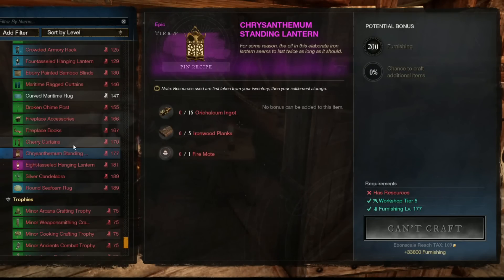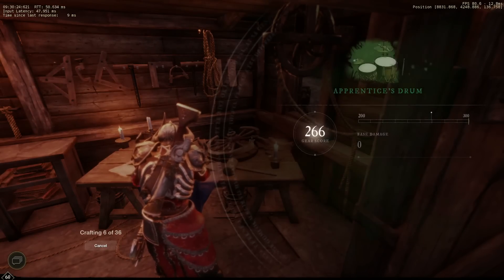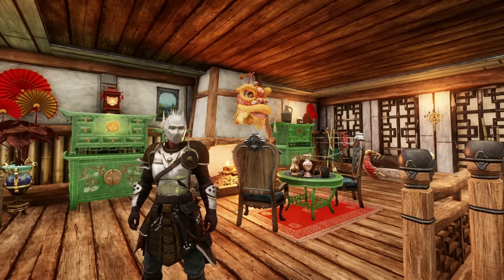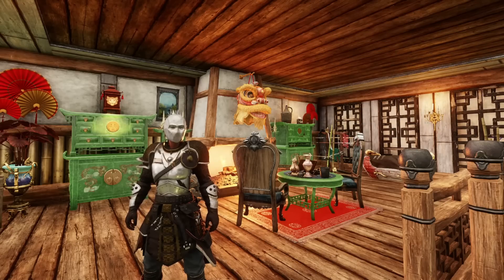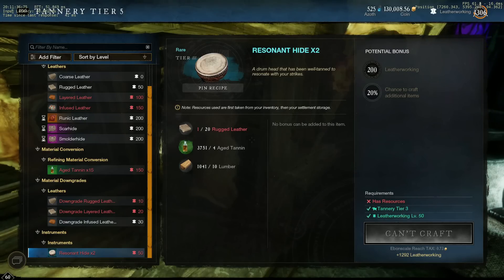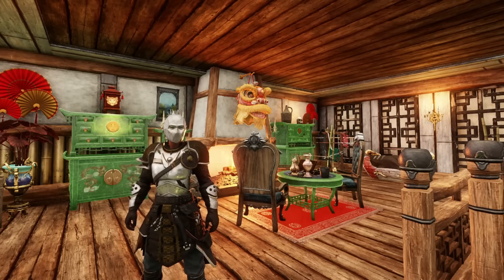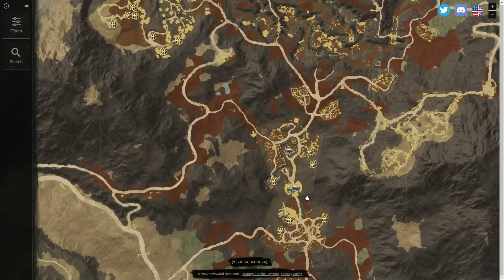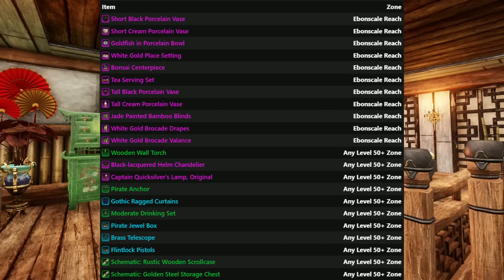New World 0-200 Complete Furnishing Guide , Updated July 2022!! It is so Easy Now!!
Intro- 00:00
Why Furnishing in New world –00:31
New World Furnishing 0-50 – 01:39
New World Furnishing 50-100 – 03:37
New World Furnishing 100-150 –05:02
New World Furnishing 150-200 – 05:50
New World Furnishing What’s Next – 07:00